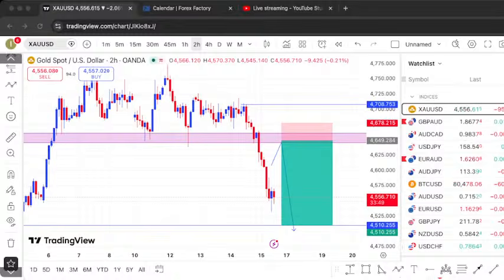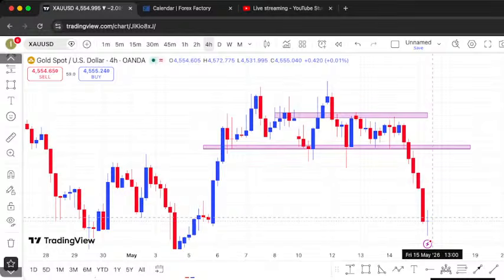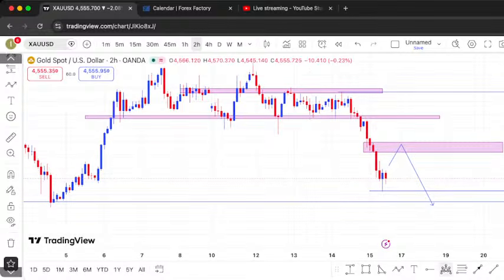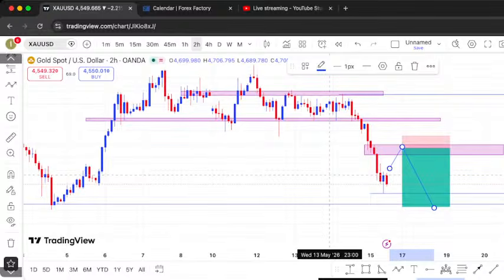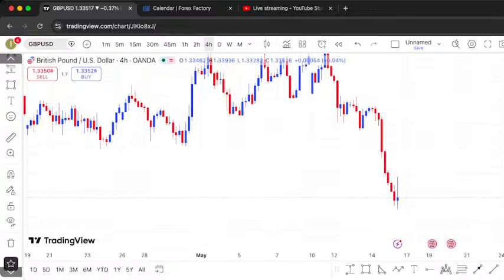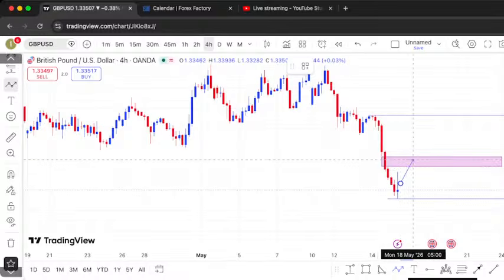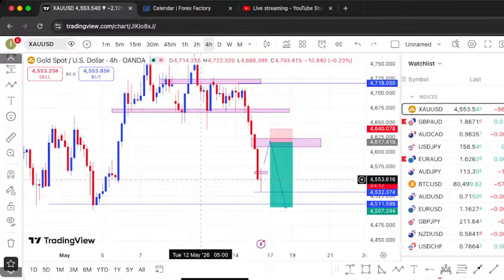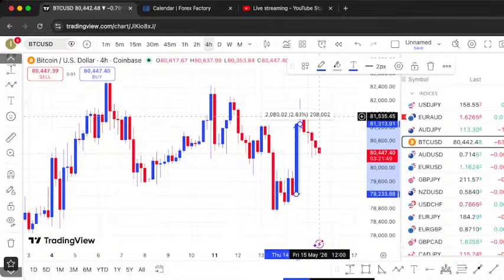NEWYORK SESSION MARKET ANALYSIS